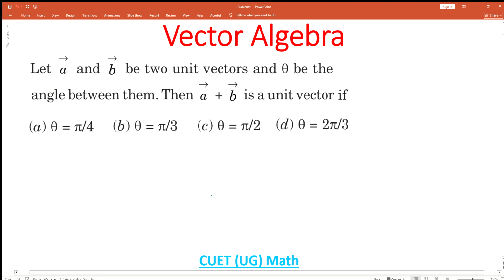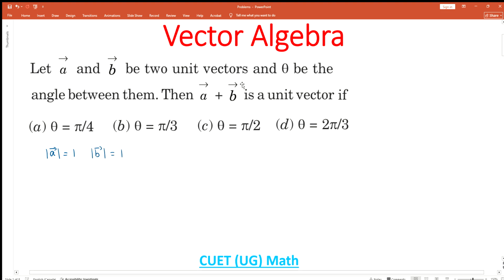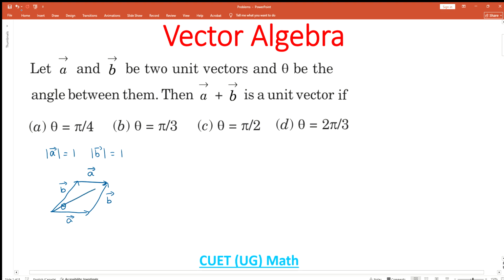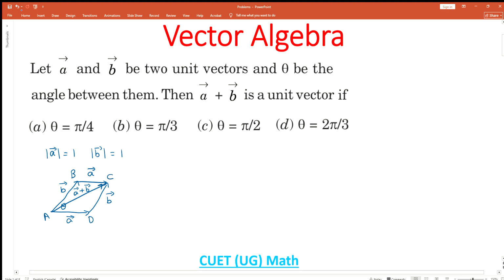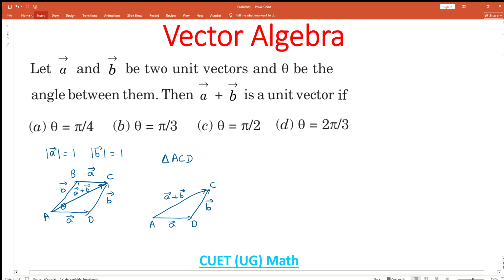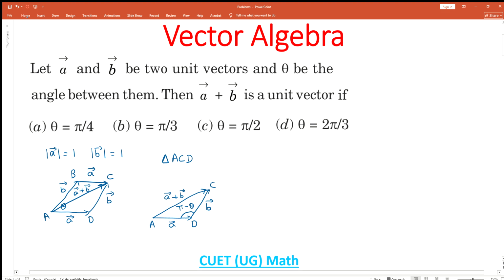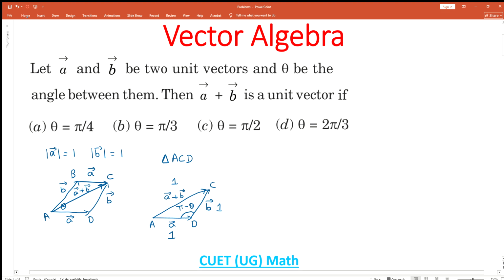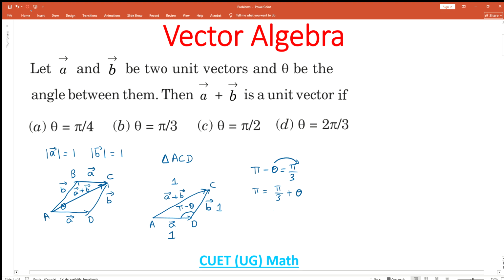Value Of Angle Between Unit Vectors If Their Sum Is A Unit Vector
In this video, I share with you steps for using concepts of unit vectors and vector addition to solve the problem. Let a and b be two unit vectors and theta be the angle between them. Then a + b is a unit vector if.